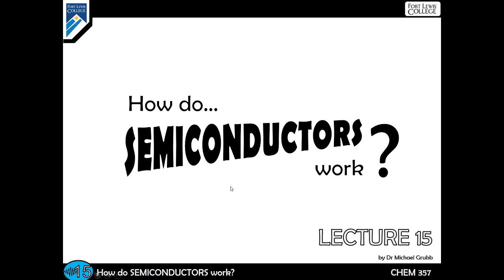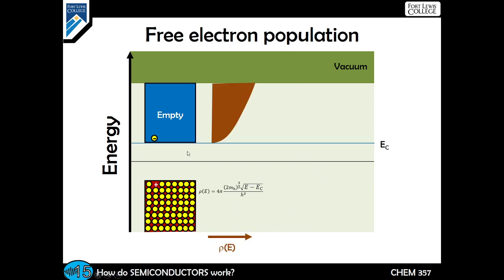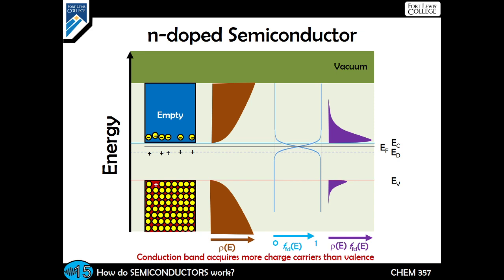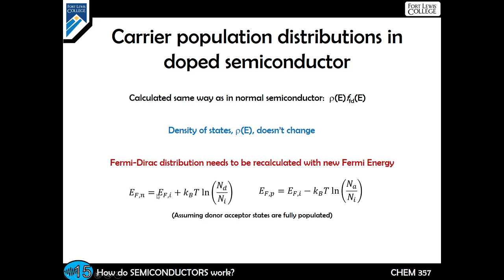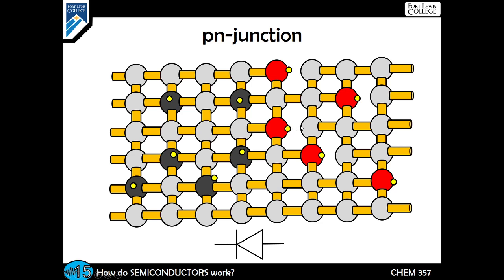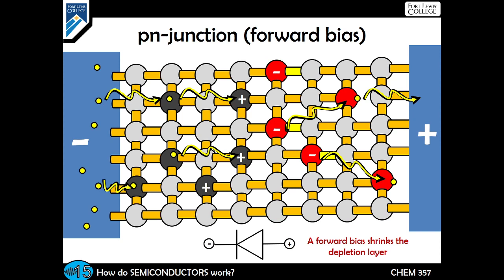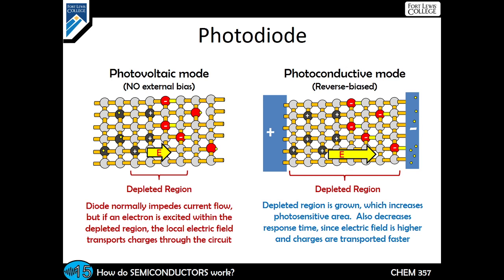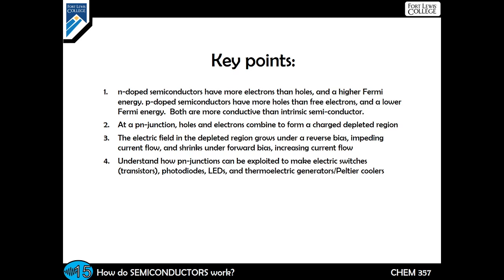CHEM 357 - Semiconductors